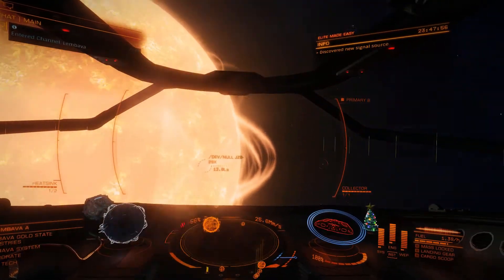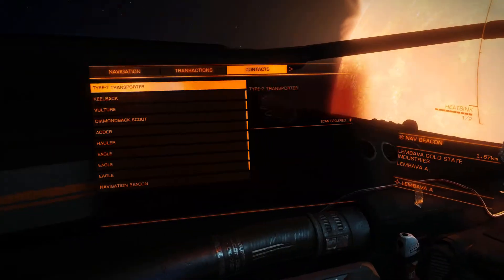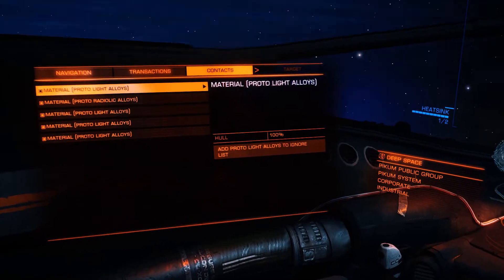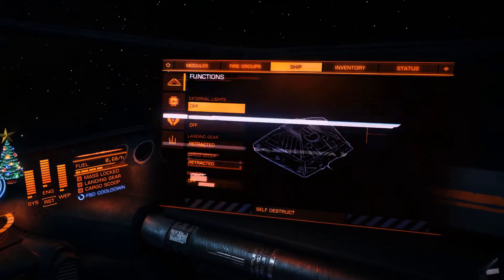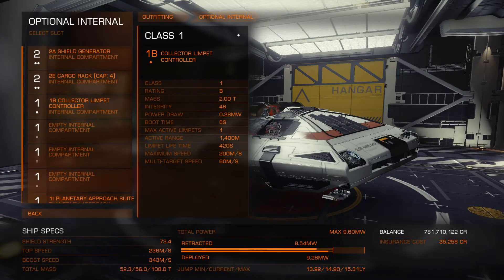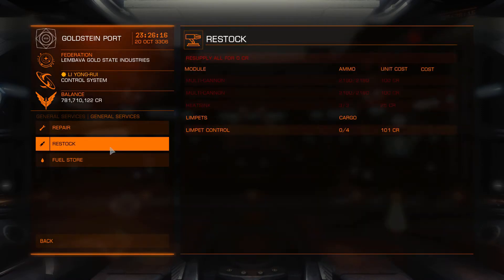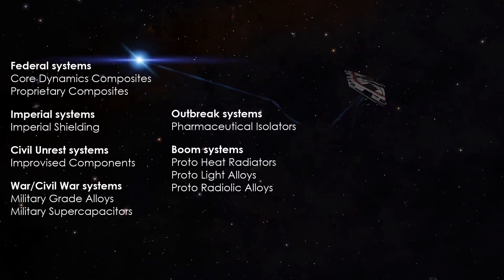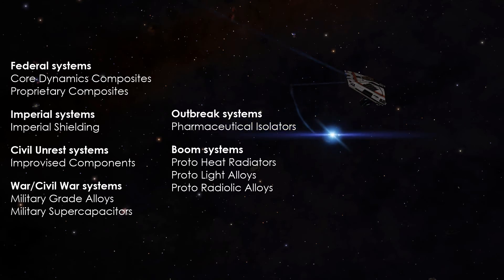High Grade Emissions - Rare & Very Rare Manufactured Materials | Elite Dangerous